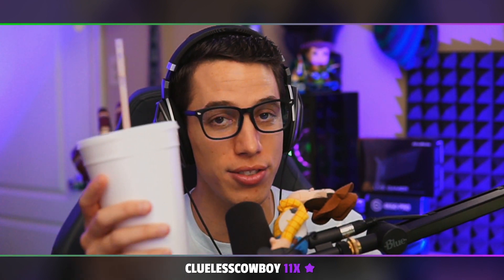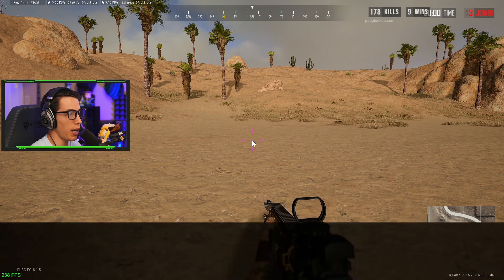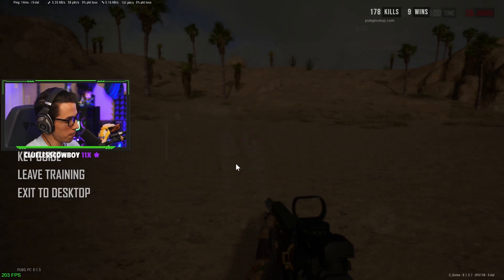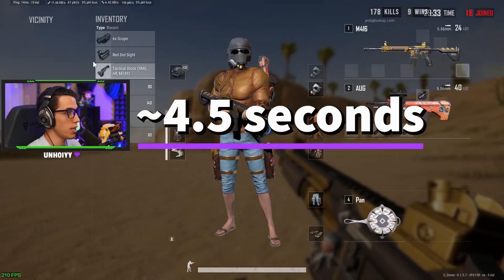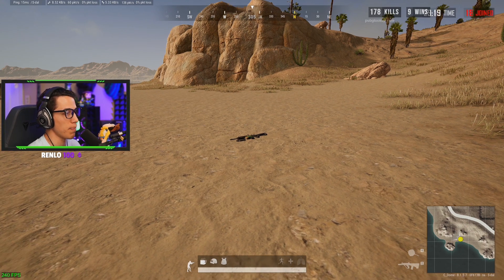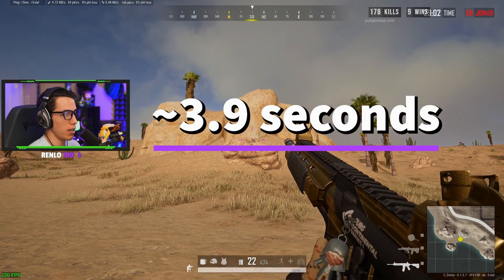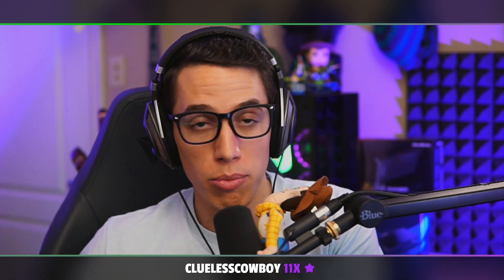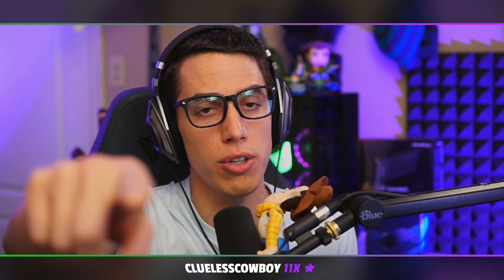ULTIMATE PUBG LOOTING GUIDE: HOW TO LOOT FAST & MANAGE INVENTORY | BEST SETTINGS SEASON 12 | 2022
Learn the fastest ways to loot and best settings to use in PUBG Season 8.  In today's video I cover the three looting methods, tap loot, tab loot, and right-click + swipe loot.

Season 8 is on LIVE servers NOW for PC and 7/30 for console.  There are lots of new changes coming to season 8 including the new loot truck, gliders and panzerfaust in sanhok, many location changes, changes to ranked, bug fixes & more.

Time Stamps:
0:00 Loot Intro
0:45 Enable Settings
1:21 Single Tap Loot Method
1:45 Drag & Drop Method
2:02 Right Click + Drag & Drop Method
2:20 Hot Drop Tips
3:50 Downside to Drag & Drop
4:36 Right Click Attachments & Scopes
5:47 Auto Swap Attachments
7:57 Inventory While Driving
8:50 Manage Inventory Space
9:27 Loot Method Recap

I can't shake the PUBG itch, so that's most of what you'll find here. Tips n Tricks / Guides will be posted along with tournament highlights from the oGc community for PUBG PC and Xbox.

I stream 5 days a week:
Tuesday/Wednesday/Friday/Saturday/Sunday

wackyjacky101 wacky jacky pubg mobile malaysia sanhok remastered pubg season 8 pubg loot truck